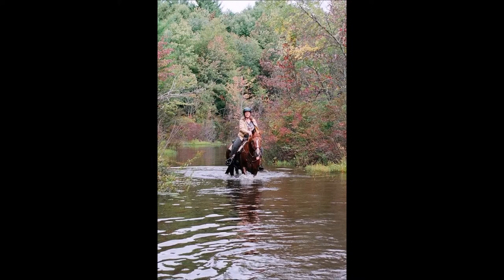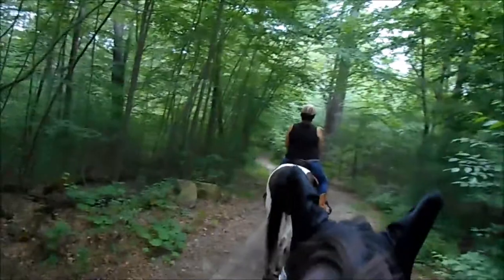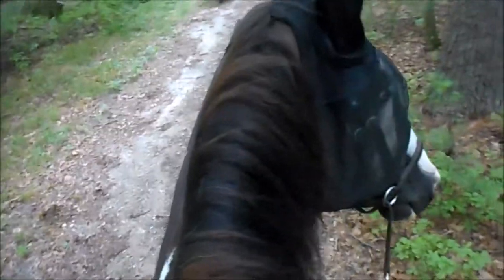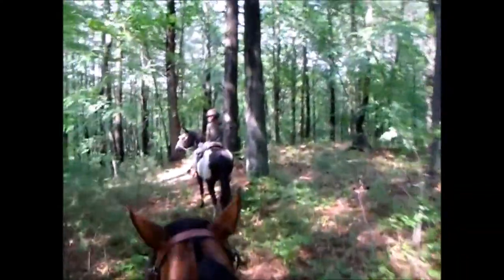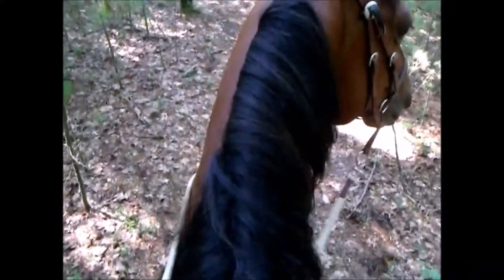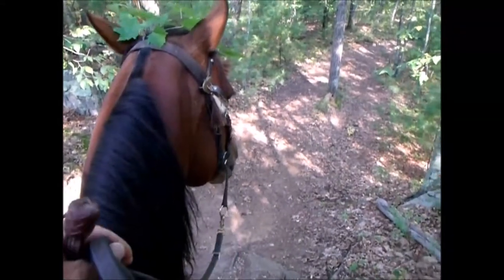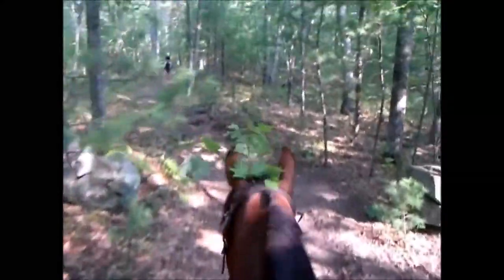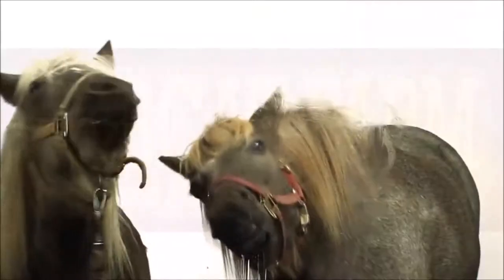Riding Your Horse Downhill Safely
I know these hills are little but they are a good training ground.  More more info go to @I Teach safe trail riding techniques to my clients. Many of whom that are coming back from horse accidents. I know you can go much faster down hills, I used to throw caution to the wind when I was a kid, but now I focus on staying safe.